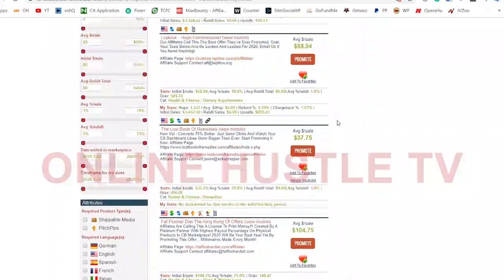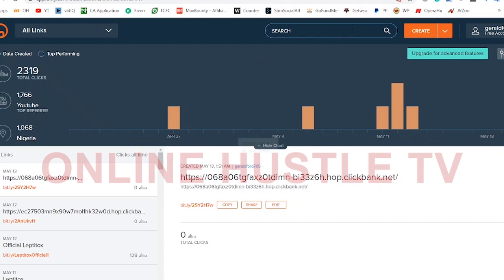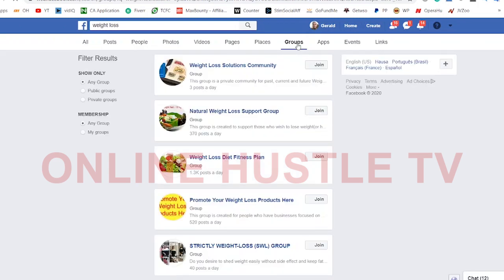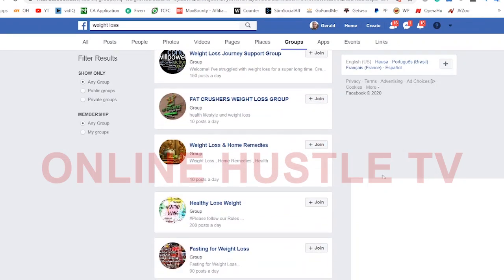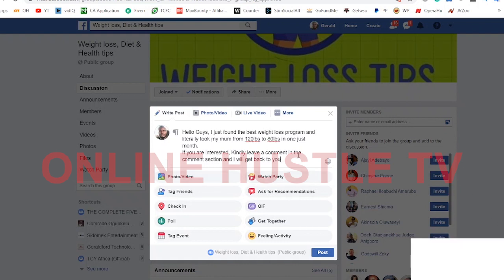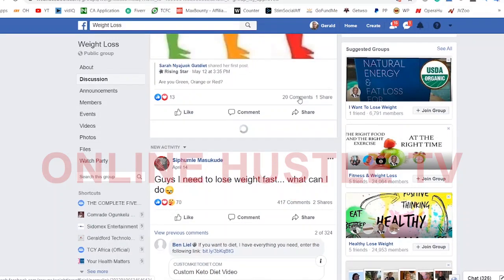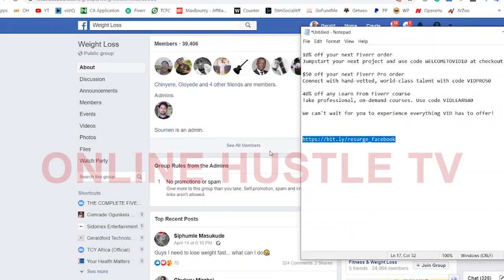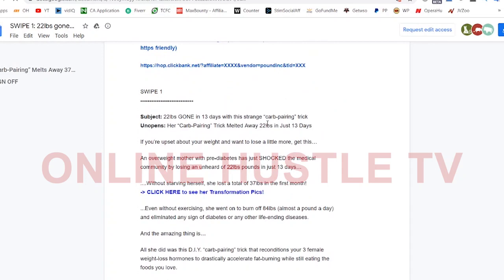How To Promote Clickbank with Facebook Free [NO ADs, NO Website]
how to promote Clickbank products on Facebook for free with no Ads or Website is what I have taught in this Clickbank success video focused on those who are getting started on ClickBank and those looking to scale their Clickbank journey.

Facebook is the largest social media platform in the world today and the simple truth is that where you see the traffic is where the money is. This applies both in the online and offline worlds.

In this Clickbank tutorial for beginners videos focused on how to promote Clickbank products without a website on Facebook with completely free traffic. This is a method that works better than Facebook ads and you do not have to spend a dime to make money online using this method.

ABOUT ME
I have been introduced more than once as a seasoned web developer, an Indian trained ICT expert with various international IT certifications which include Cisco Certified Network Associate (CCNA), Microsoft Certified Professional (MCP), Microsoft Certified Solutions Associate (MCSA), Microsoft Certified Solutions Expert (MCSE) and a Certified Ethical Hacker (CEH) from the US-based EC-Council plus and ITIL certification from the UK government and most recently, a Google certified Digital Marketer. The one I like most is being called an internet entrepreneur because it comes with vouchers. I am all about showing you how to earn that title by making real money online